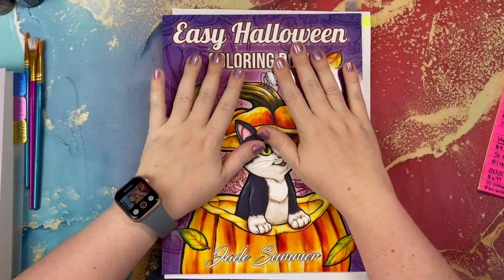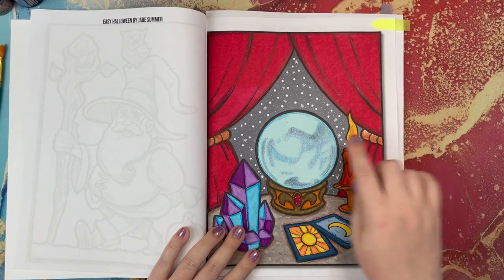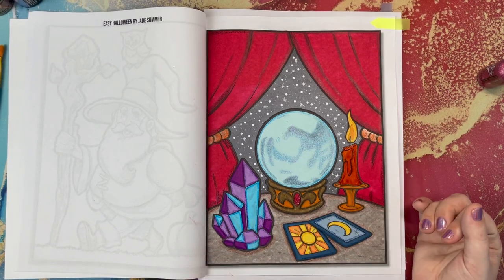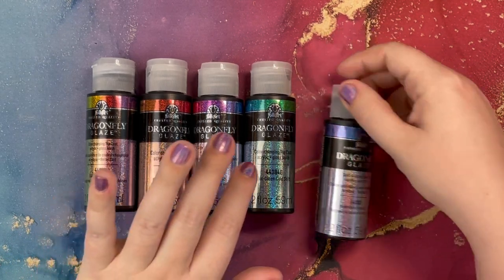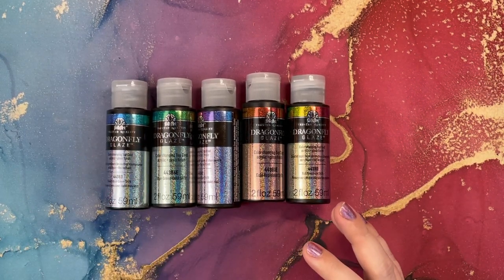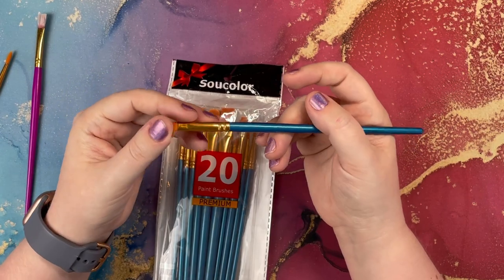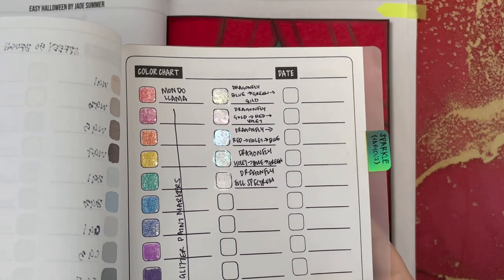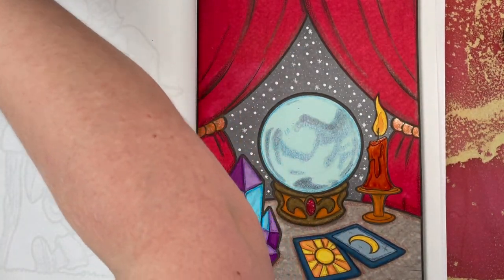Dragonfly Glaze Tutorial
Like my nails 💅? Go check them out at  lauren.colormeimpressednails.com.

Books/Supplies Referenced:

1. 4 PACk Dragonfly Glaze

2. Individual Dragonfly Glaze

3. Paint Brushes

Frequently Used Supplies:

Copic Sketch Markers - My favorite place to purchase my markers is @otakufuel by visiting They have great customer service, fast shipping, and reasonable pricing. You can find nib replacements on Amazon

Caliart Alcohol Markers Fine/Chisel Nib (100 set)

Caliart Alcohol Markers BRUSH/Chisel Nib (121 set)

Taotree Skinny Alcohol Markers (101 set)

Dyvicl Dual Metallic Gel Pens

Flair Glitter Gel Pens

Gelly Roll Glaze Gel Pens

Uniball Signo White Gel Pens

Jane Davenport Pallette Pastels
- Birthday Suit
- Lit Up

Magicfly Acrylic Paint Markers